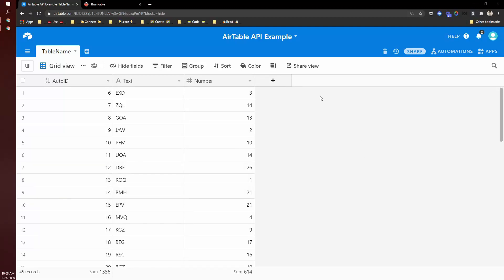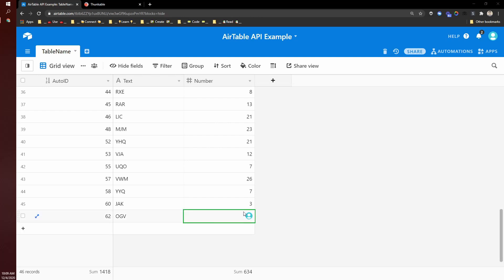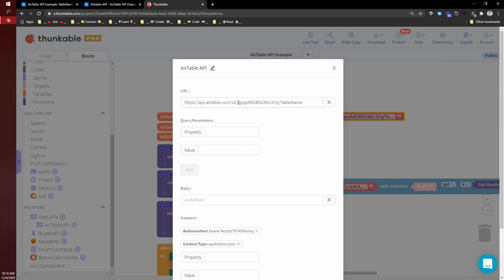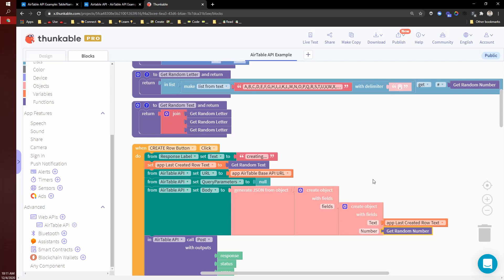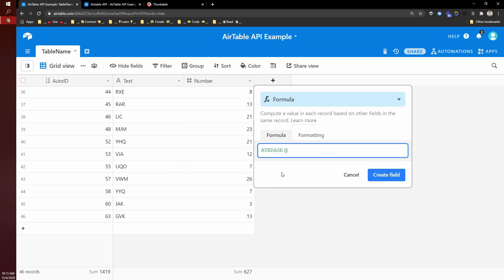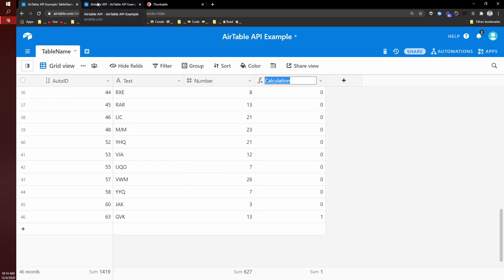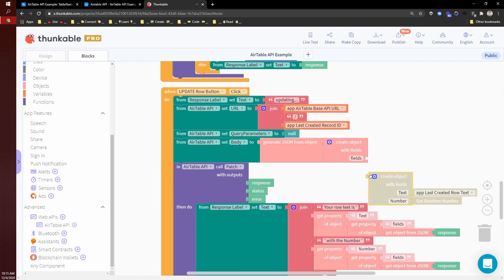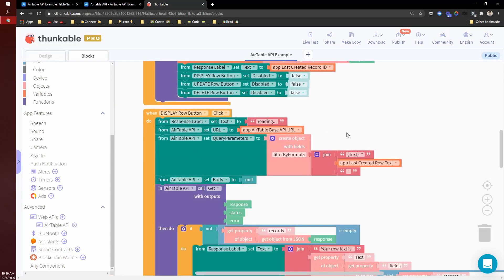The AirTable API (a more efficient way to integrate AirTable with Thunkable)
In this video, I show you how to use the AirTable API to integrate AirTable with your Thunkable App.

0:00 - 0:42 Intro
0:43 - 1:33 Demo
1:34 - 3:11 AirTable API Setup
3:12 - 4:25 Create
4:26 - 6:26 Read
6:27 - 7:51 Update
7:52 - 8:19 Delete
8:20 - 9:02 Ending